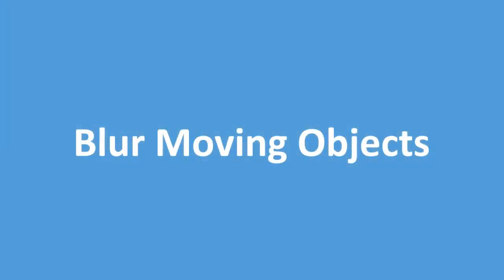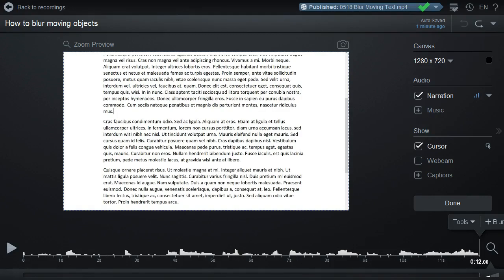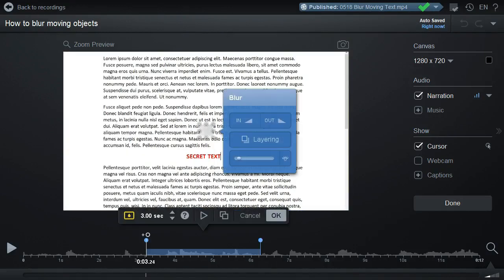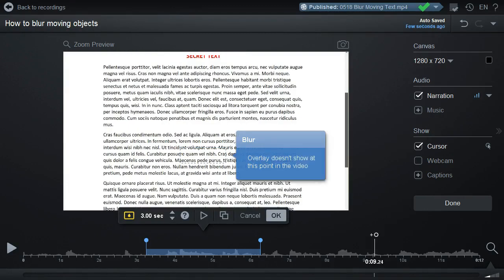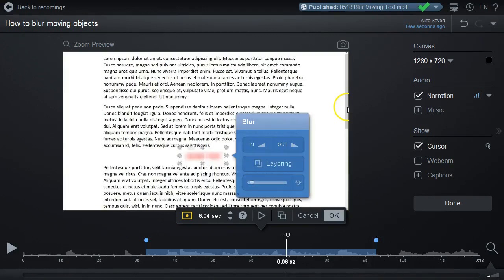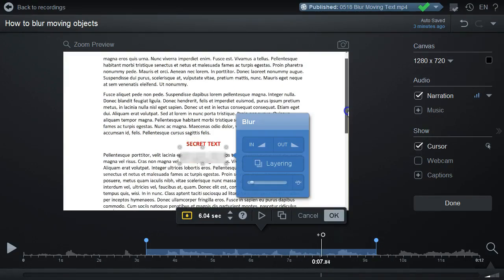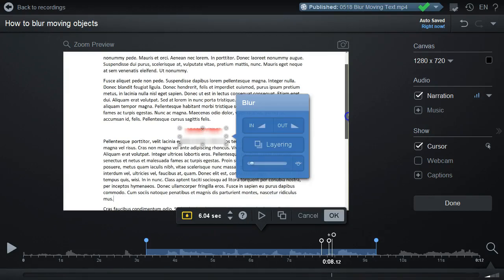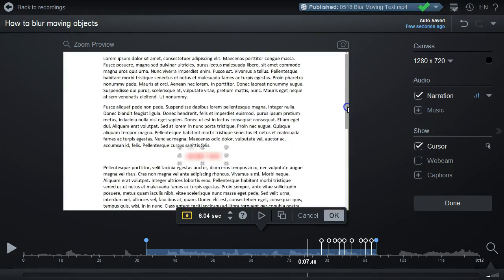How to Blur Moving Objects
A Screencast-O-Matic video tutorial showing you how to blur moving objects or text.

Use Screencast-O-Matic’s free screen recorder to record your screencasts. Upgrade to Deluxe and access our intuitive video editor giving you the ability to add animations, text, video, and more!

From educators to YouTube bloggers, millions of people in 190+ countries use Screencast-O-Matic to create videos.